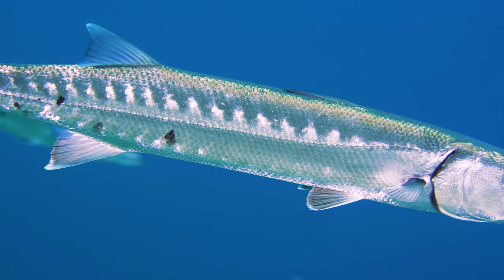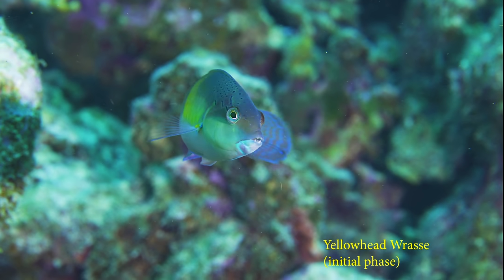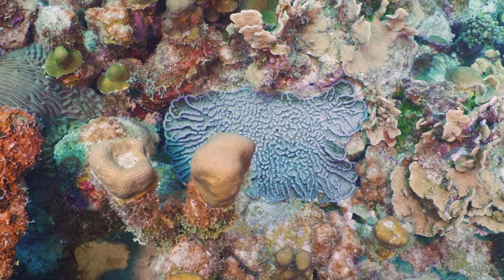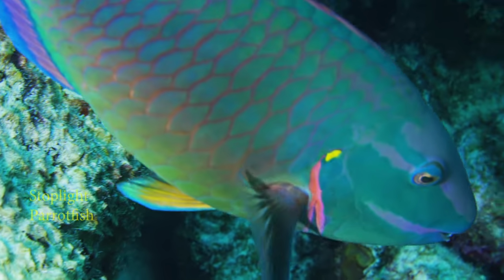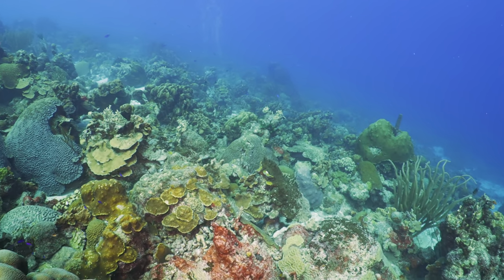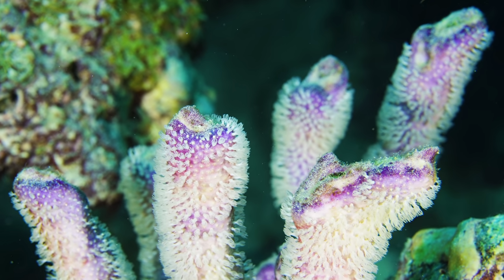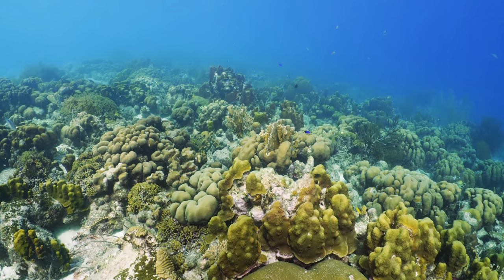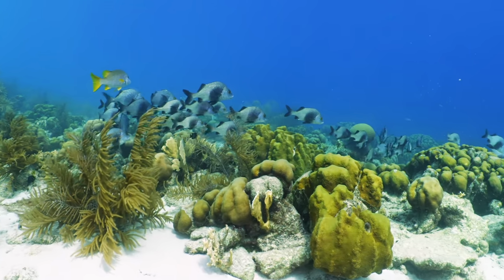Bonaire's Spectacular Barcadera Reef ep. 43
Barcadera, one of Bonaire's seldom dove coral gardens has produced an underwater garden of Eden rich in coral. Experience scenic vistas of this garden, barracuda close up, a golden tail moray, juvenile Creole Wrasse, a Tiger Grouper and much more. This episode is full of  vibrant close up macro cinematography including a Kaleidoscope of colors from Caribbean Reef Squid. This short video is packed so if you need that quick diving fix this is the video for you!

Filmed in High Dynamic Range.

=== Chapters ===
0:00 Monolog
1:25 A Diver's Life Intro 2023
2:27 Opening
2:48 Coral Garden
7:43 Squid Kaleidoscope of Color
9:08 Comb Jelly
9:18 Back to Odyssey

Music

Blue                                     - Eklo feat. Jordin Laine (RFM youtube)

Video equipment:
Sony A7sIII camera
Sony A7siii Nauticam housing
Sony FE 28-60 F/4.5.6 lens

Nauticam Nauticam Wet Wide Lens 1B (WWL-1B)
Atomos Ninja V+
Big Blue 15000 Lumen Lights

Cast - Doreen and Richard Schwerdtfeger
Cinematography, Script, Narration, Monolog, Post Production: Rich Schwerdtfeger
Video of Odyssey coming into the Barcadera dive site : Ellen McGraw